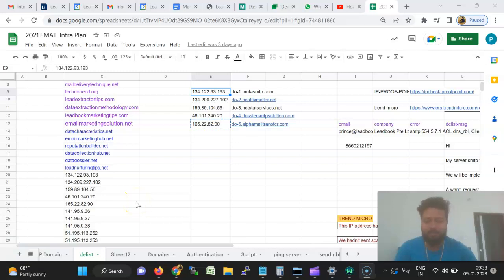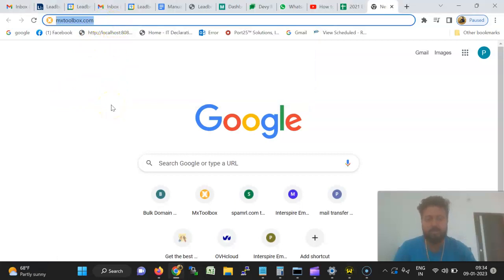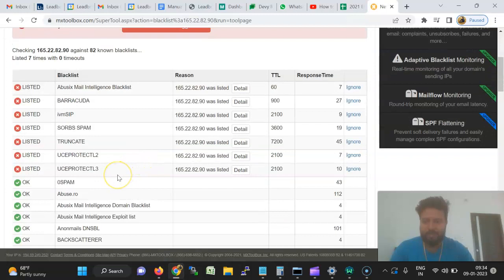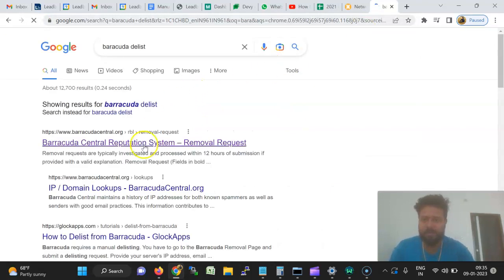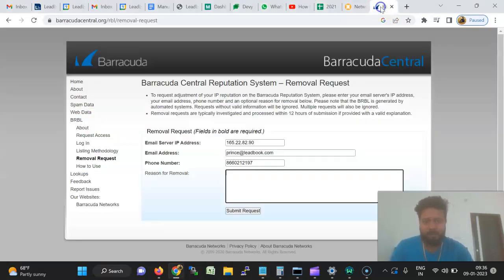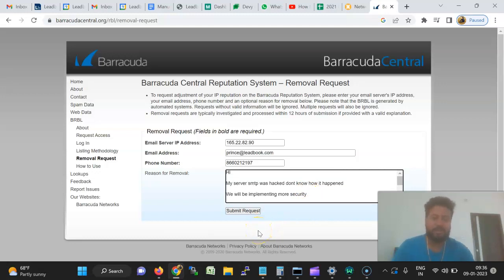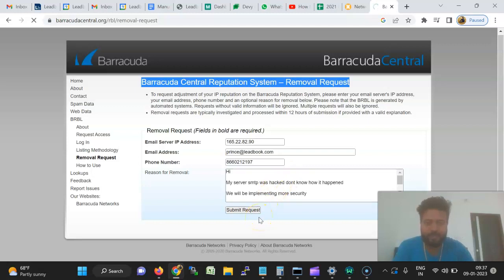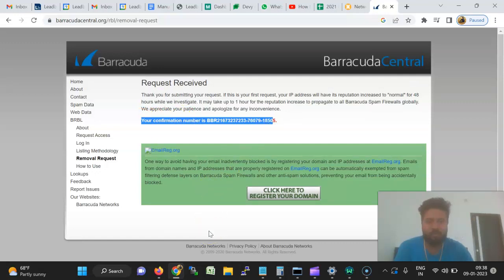Barracuda IP delist | Mxtoolbox Barracuda | Delisting from Barracuda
How to delist IP address from Barracuda, Step by Step